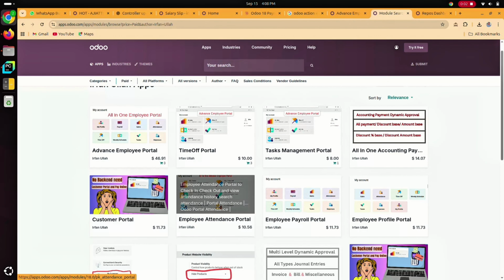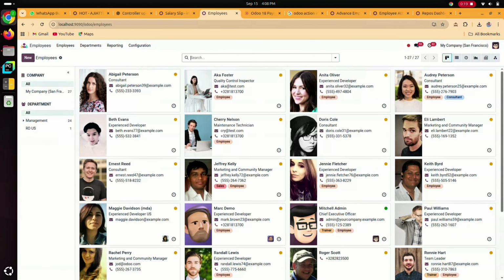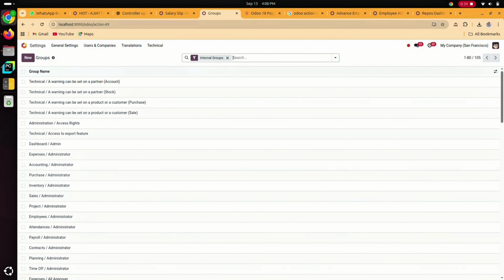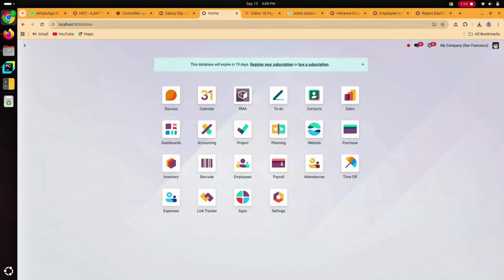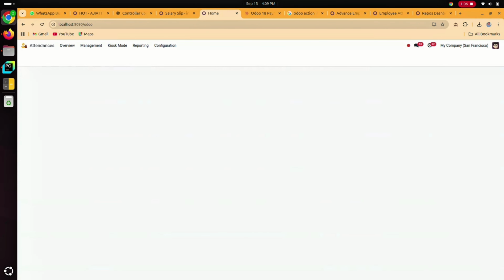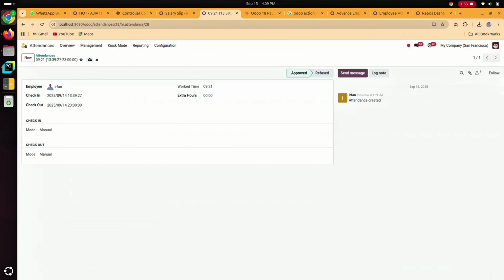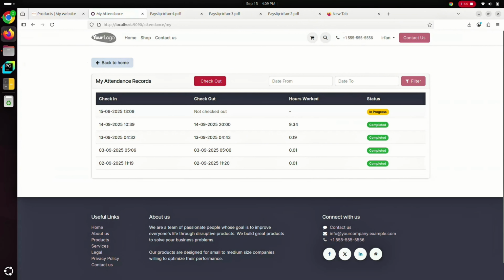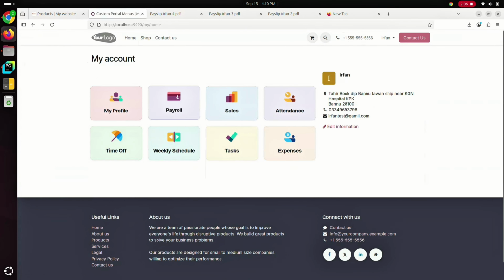Employee Attendance Portal in Odoo | Attendance check in check out Portal in Odoo | HR Portal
Learn how to use the Employee Attendance Portal in Odoo! This tutorial shows how employees can check in and out, track their working hours, and monitor attendance easily within Odoo's HR module.

🔹 Odoo Modules Covered:
- HR Attendance
- Employee Portal
- Odoo

💡 Features:
- Employee Check In/Out
- Real-time Attendance Tracking
- Working Hours Monitoring
- Attendance Reports for HR

If you want to streamline attendance management in your company, this video is perfect for you!